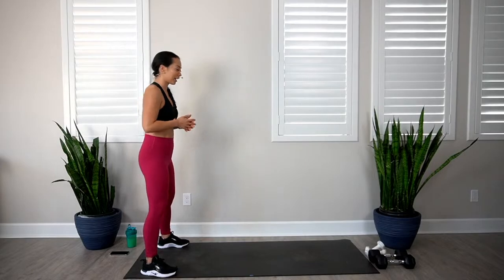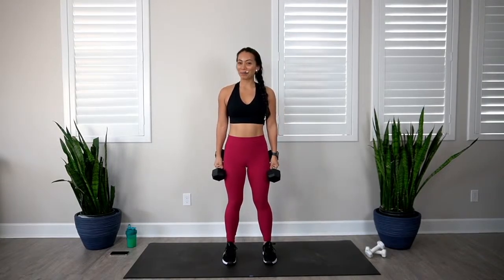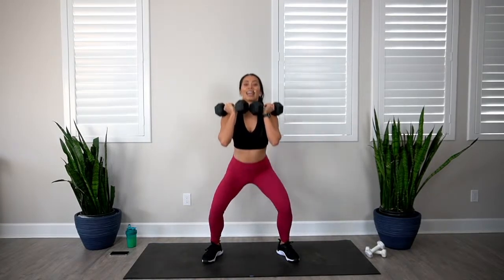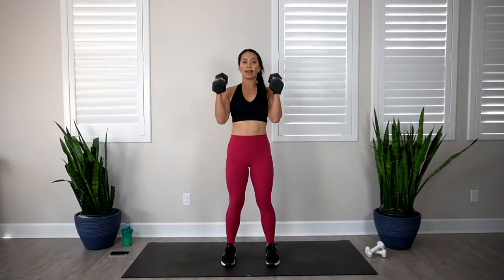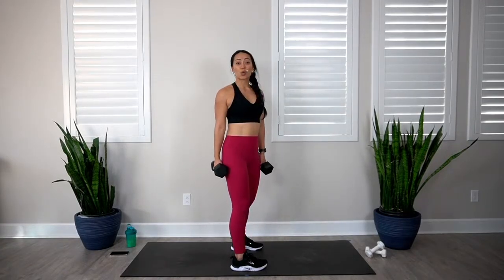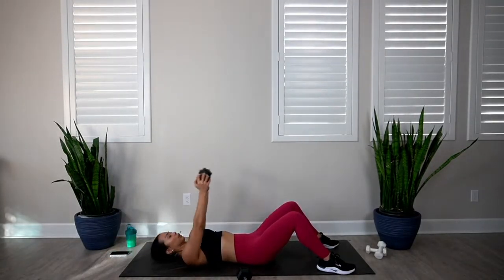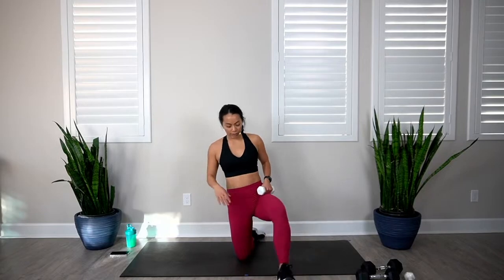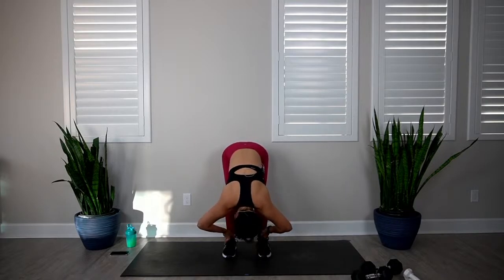45 Min Total Body Toning Workout (Get Fit For Summer) | At Home w/ Weights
Want a toned body? Build lean muscle with this fun full body strength workout designed to define your upper body, lower body, and abs/core. All you need is a mat and a set of dumbbells (or canned goods).

This workout is completely FREE so that you can enjoy the benefits of good health and fitness! If this workout made you feel better than when you started, please consider donating $5 to Jenny J Fitness as a token of appreciation

My mission is to help thousands of women around the world get fit so that they can live healthy, happy, and confident lives.

If you want 24/7 access to all of fun workouts, become a member of JJF On Demand!

YOGA MAT
PHONE ATTACHMENT
AUDIO TRANSMITTER
DIVA RING LIGHT
STUDIO LIGHTING